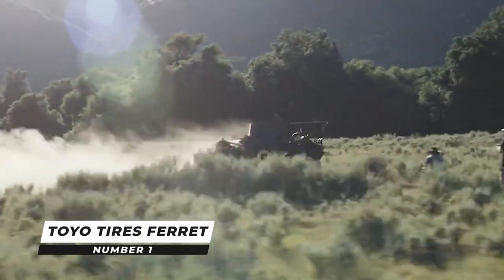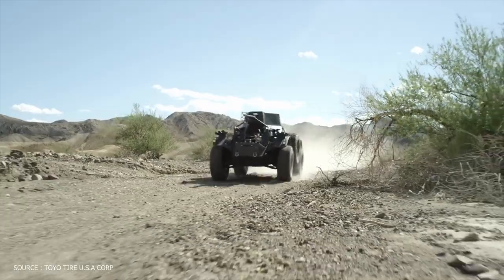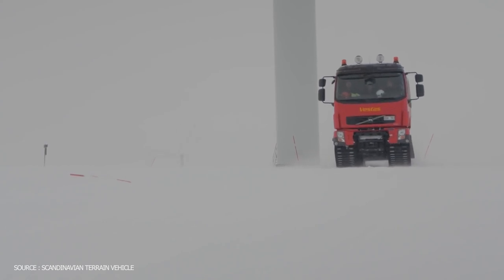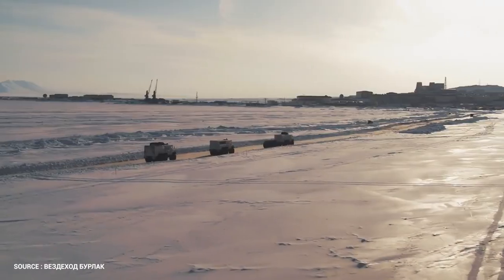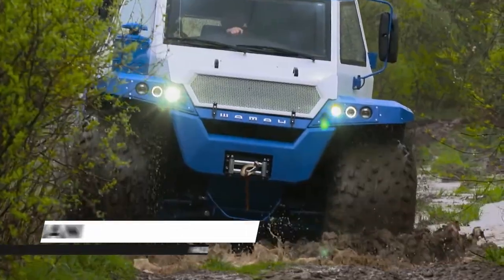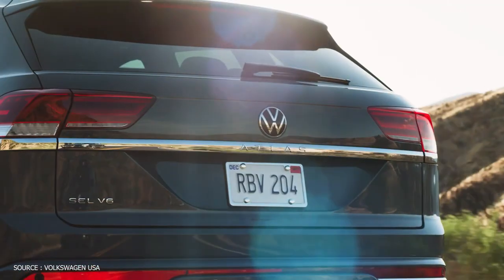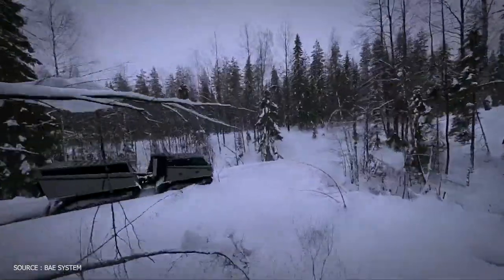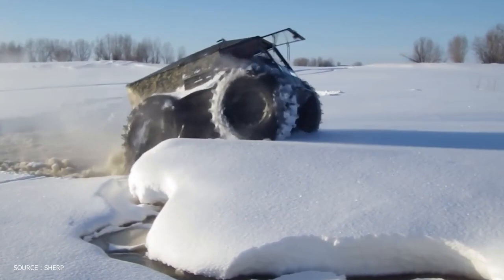Great all-terrain vehicles